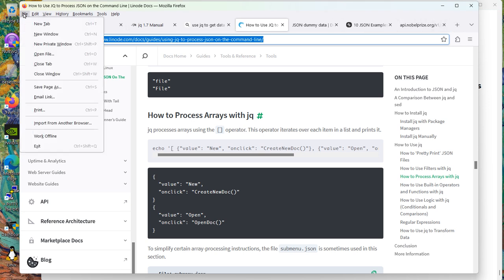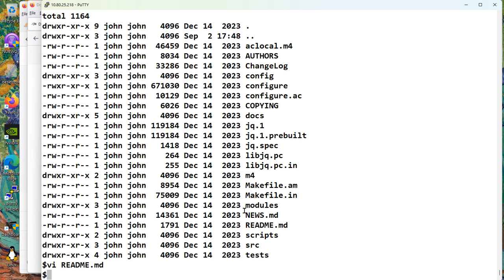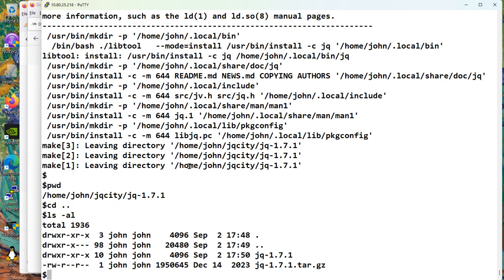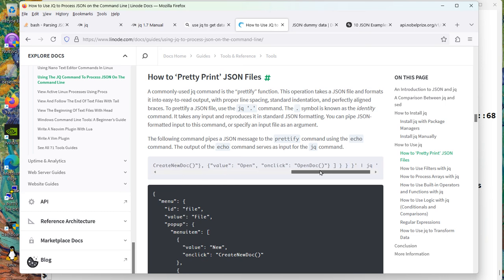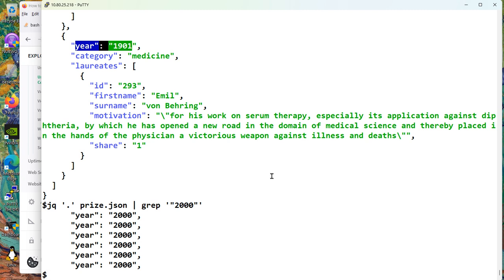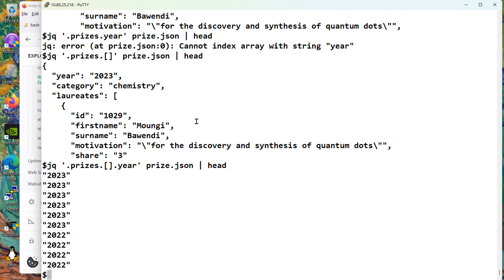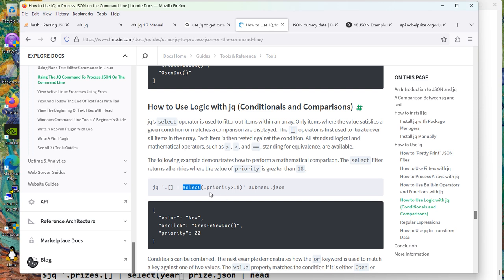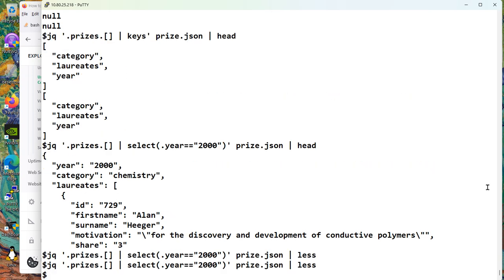build jq from source